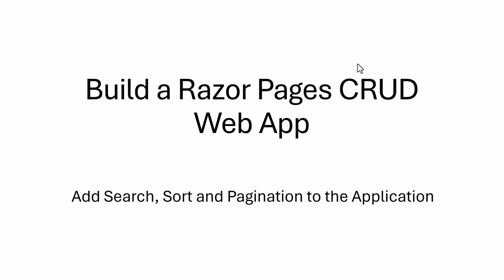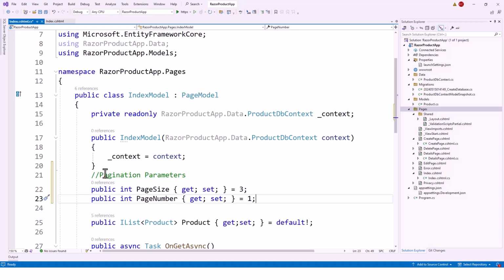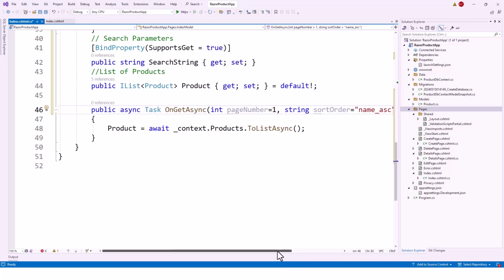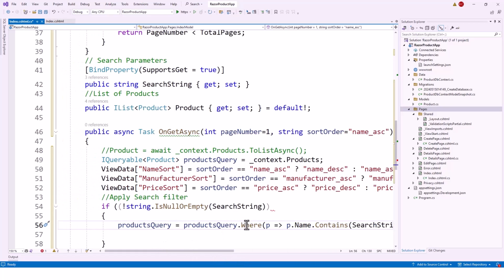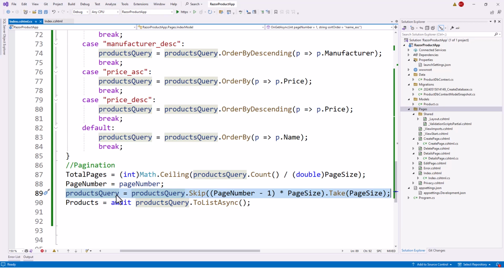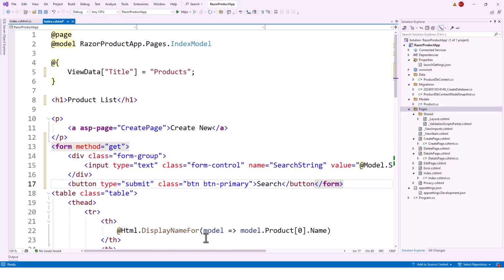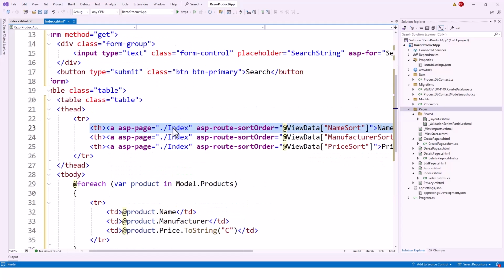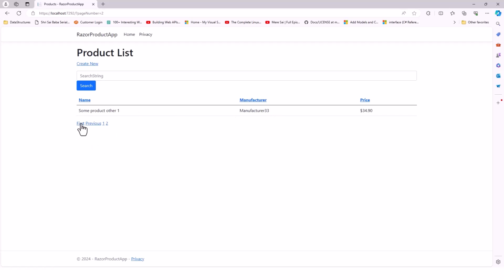Add Paging, Sort, Search Functionalities to Razor Pages App - Part 3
Welcome aboard the courses! In this lecture, you will learn how to implement essential features such as search, sorting, and pagination in your Razor Pages web application using Visual Studio 2022. By the end of this lecture, you will be able to

- Integrate a search functionality to allow users to find specific products by name, category, or other attributes.
- Implement sorting options to enable users to arrange the product list based on various criteria, such as price or popularity.
- Introduce pagination controls to divide large product lists into manageable pages, enhancing navigation and performance.
- Utilize efficient querying techniques to optimize search, sorting, and pagination operations within your application.
- Enhance the user experience by providing responsive and intuitive controls for search, sorting, and pagination.

Upon completing this lecture, you will possess the skills to enhance the usability and efficiency of your Razor Pages web application by implementing key features that facilitate seamless navigation and exploration of product data.

|| Share || Spread || Love